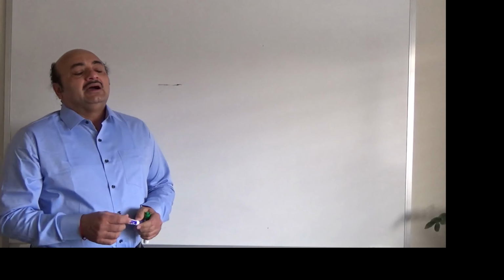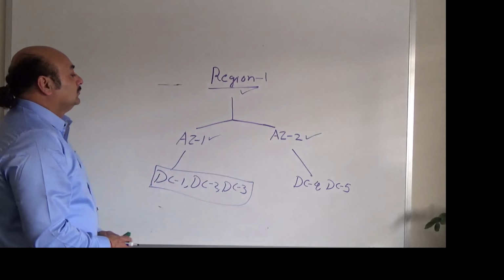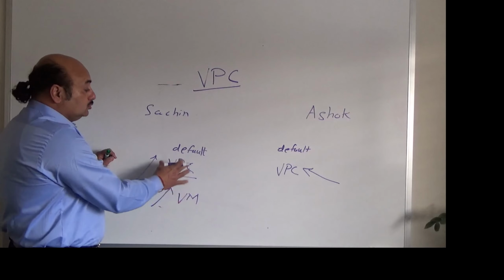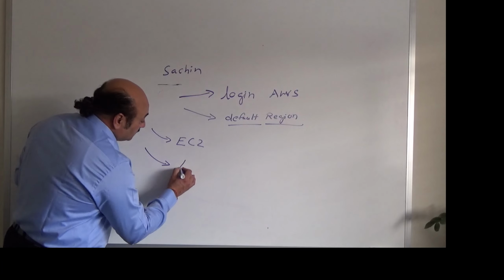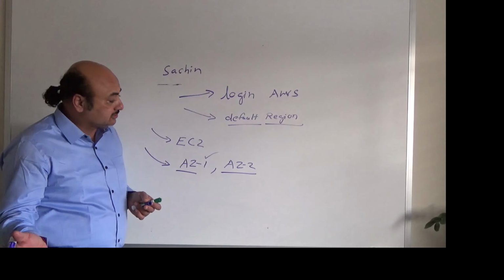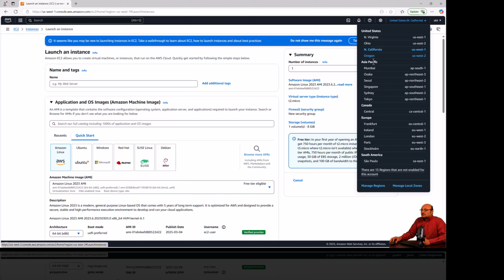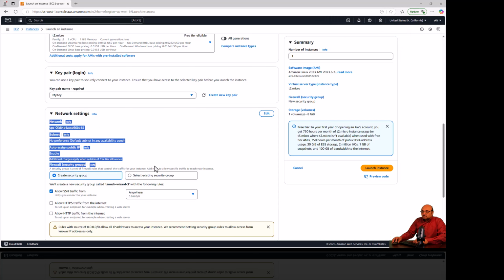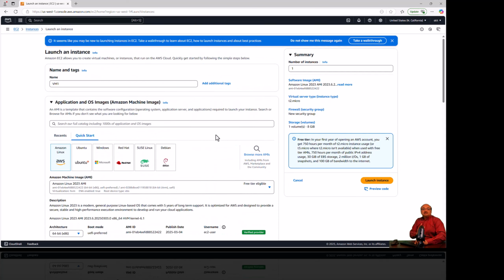Concept of AWS Region Availability Zone & VPC